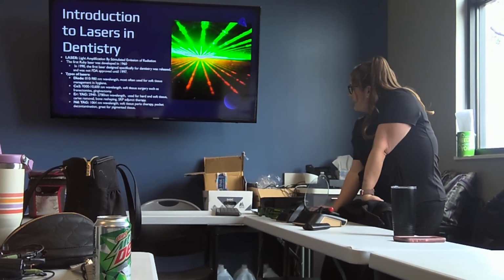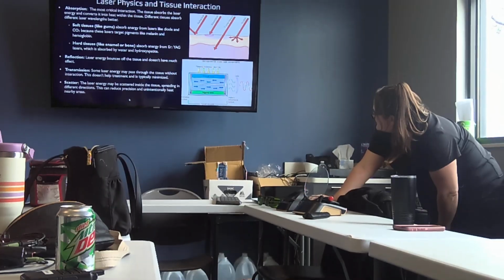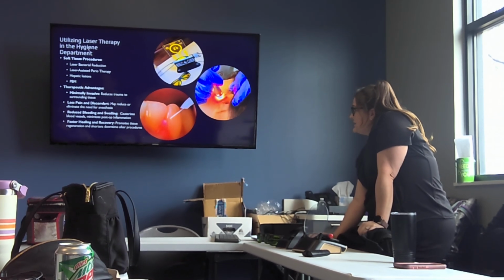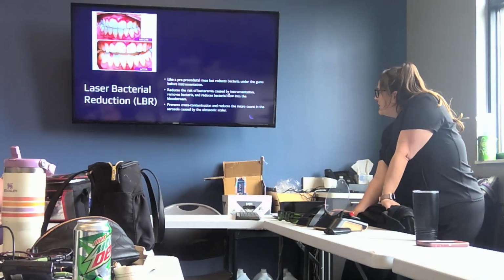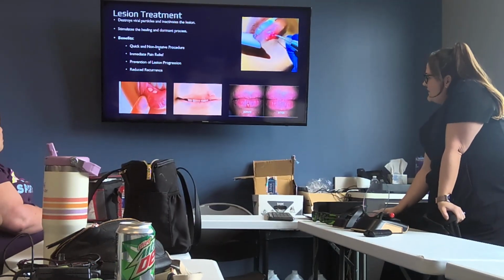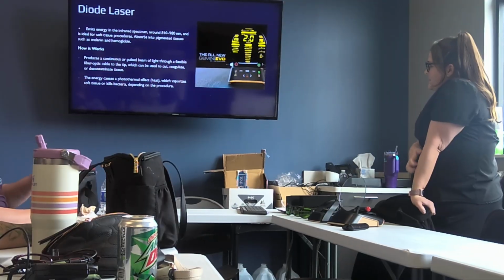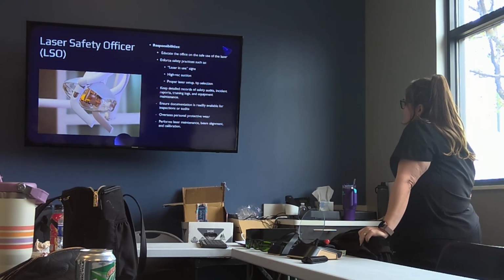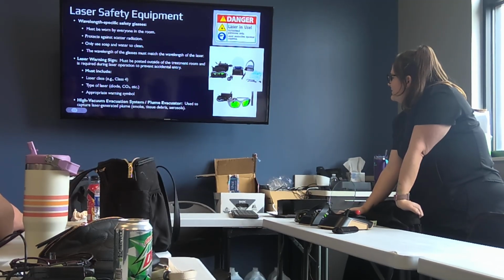Course implementation: Laser-assisted therapy in dentistry